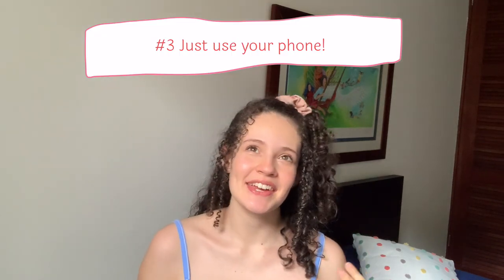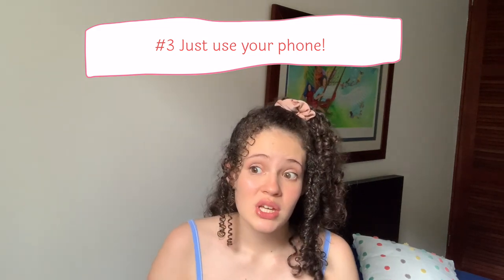HOW TO SELF-TAPE // Auditioning for Movies, TV, Theatre and College!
Self-taping doesn’t have to be a stressful experience! You don’t need a bunch of fancy equipment either. Listen to my advice and learn from my mistakes so you can BOOK.